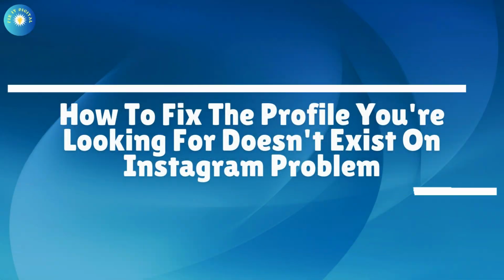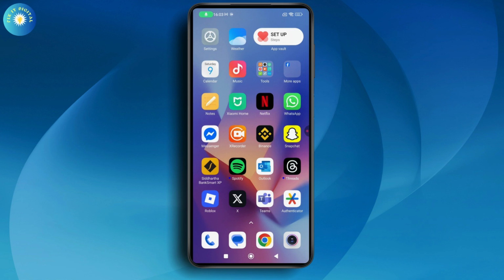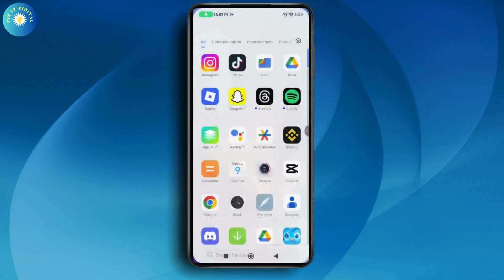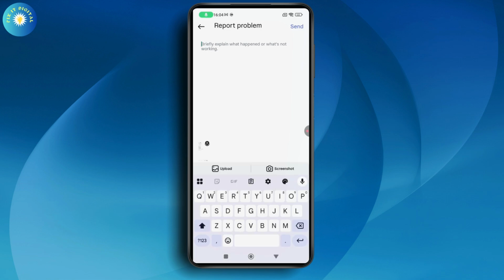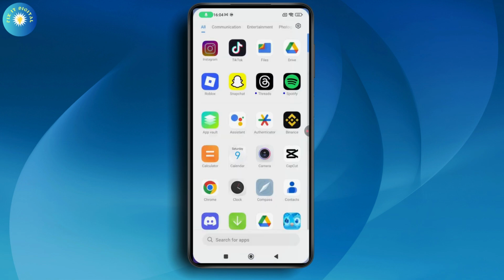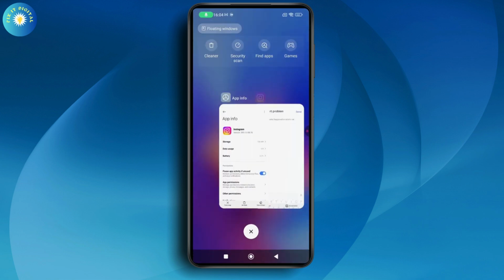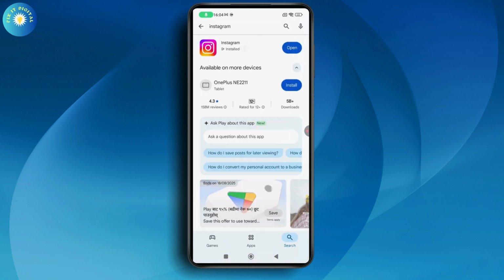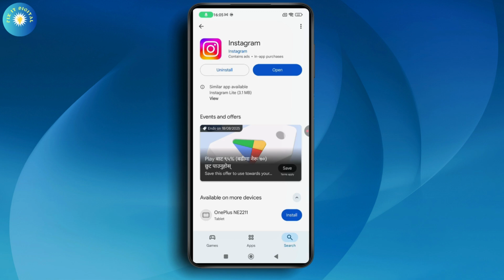Fix The Profile You're Looking For Doesn't Exist Instagram Problem - 2025 Guide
Fix The Profile You're Looking For Doesn't Exist Instagram Problem

This guide shows how to fix the “Profile you’re looking for doesn’t exist” Instagram problem using only the steps shown on screen. Start with a stable internet connection, then go to Profile → menu → Help → Report a problem → Report problem without shaking → Don’t include, and describe the issue. Next, clear Instagram cache from App info, and update Instagram from the Play Store if an update is available. If the message persists, remember the profile may be deactivated or deleted, which will also trigger the same notice. After you fix the profile you’re looking for doesn’t exist Instagram problem, you can access the correct account again, reduce confusion, and continue browsing normally. This is important because reliable profile access helps you verify accounts and keep your Instagram experience smooth.

0:00 Introduction
0:35 Fix “Profile You’re Looking For Doesn’t Exist” Instagram